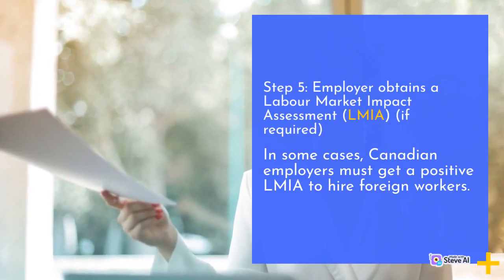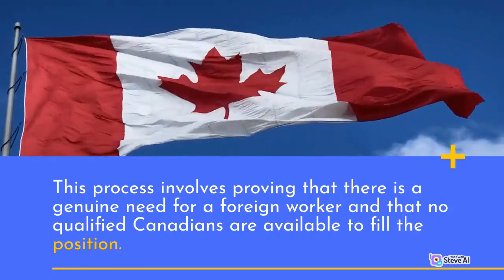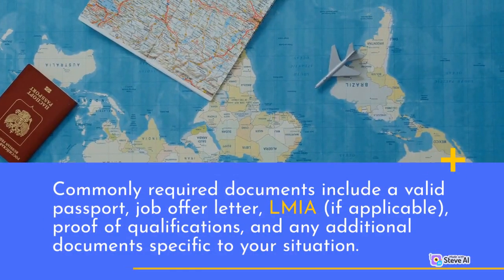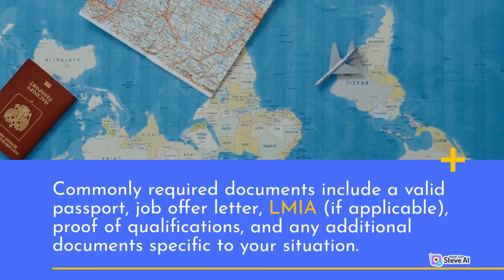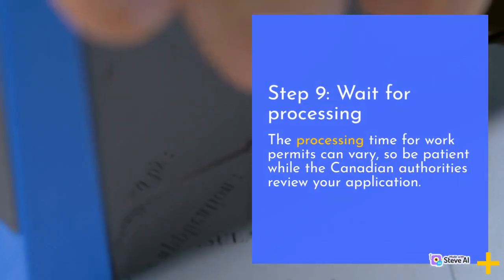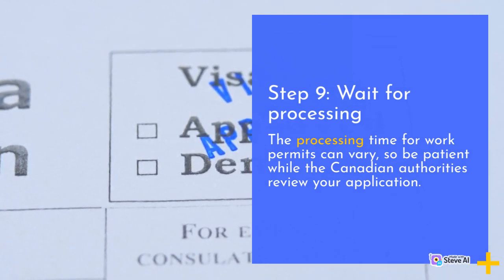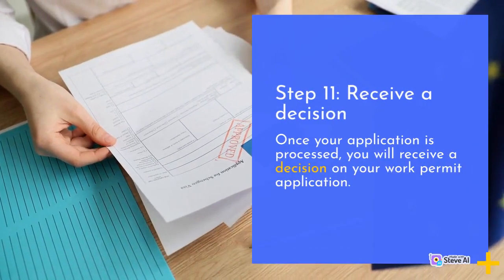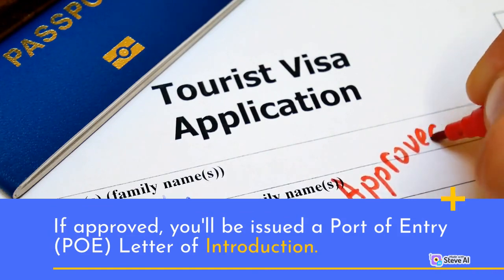"Your Ultimate Guide to Getting a Canadian Work Permit | Step-by-Step Immigration Process"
Are you dreaming of working in Canada and experiencing its diverse culture and breathtaking landscapes? Look no further! In this comprehensive guide, we'll take you through the step-by-step process of obtaining a Canadian work permit. Whether you're seeking an employer-specific work permit or an open work permit, we've got you covered.

Join us as we break down each stage of the application process, from determining your eligibility to gathering the necessary documents and applying for the work permit. We'll also address common questions, such as the importance of a Labour Market Impact Assessment (LMIA) and the role of biometrics and medical examinations.

Stay informed with the latest information as of September 2021, and get ready to embark on an exciting journey towards your Canadian work adventure. Don't miss out on this invaluable guide that could change your life!